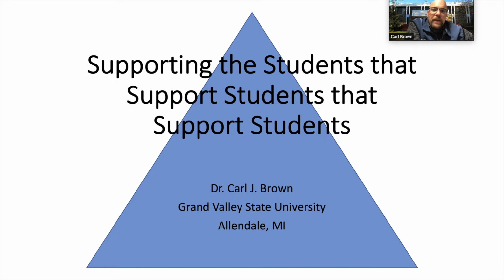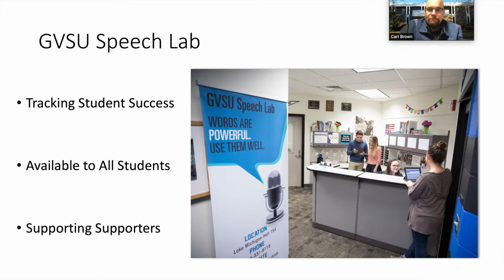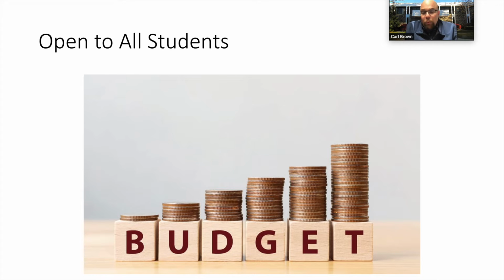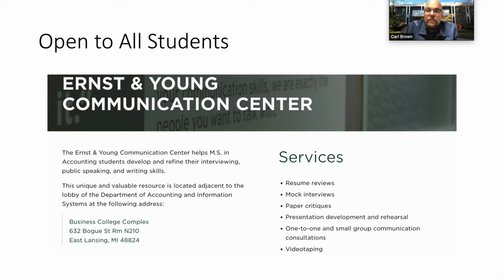Carl Brown. Student Support. NACC 2022